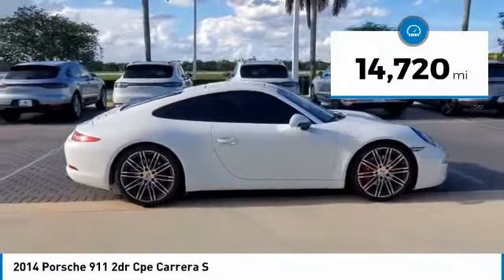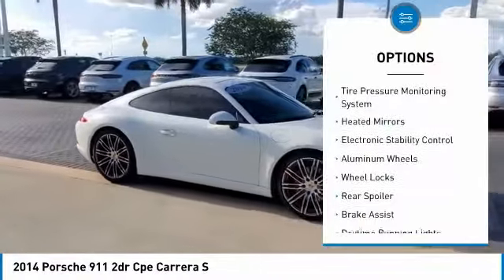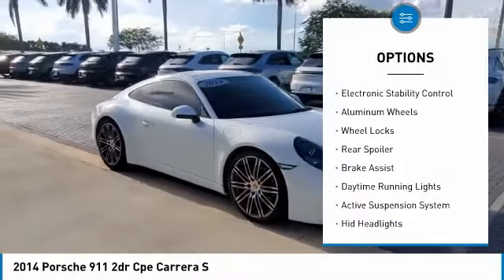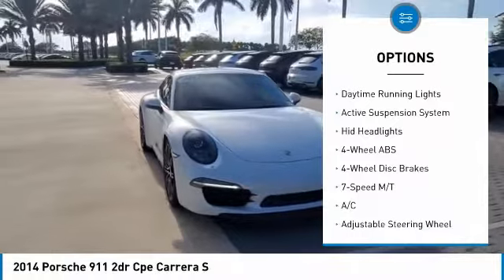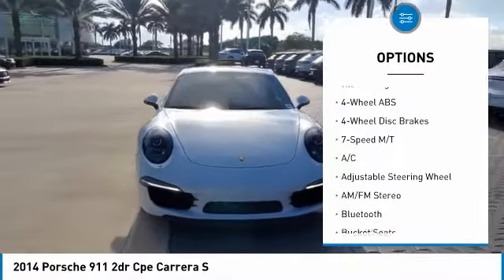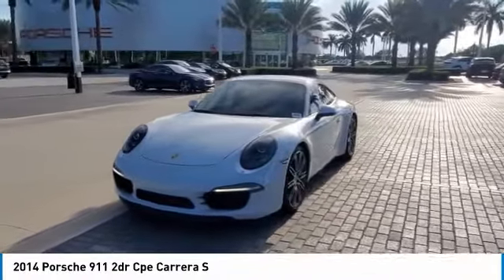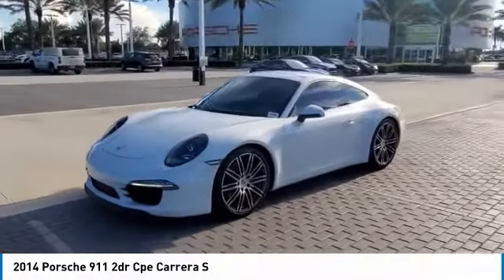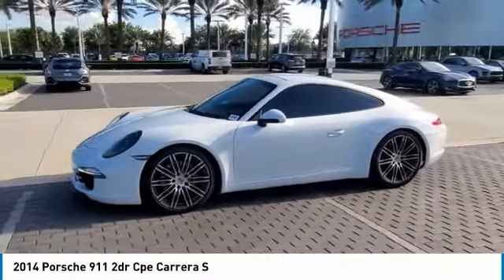2014 Porsche 911 T122522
2014 Porsche 911 2dr Cpe Carrera S

: We want your Trade-In! Aggressive pricing and competitive trade values! Porsche CERTIFIED WARRANTY good through _/_/__ or XXX miles! This vehicle qualifies for rates as low as _%! ONLY 14,720 Miles! About Porsche West Broward: Porsche West Broward is the new international standard for Porsche Dealerships with a state-of-the-art 66,000 sq. ft. indoor showroom and service department. PWB has 21 service bays, a quick alignment machine, on site paint & wheel repair, and an amazing detail facility. From a simple oil change to something more complicated, our highly trained factory-certified technicians can have your car back on the road in no time. We also provide Porsche service loaners as well as a complementary shuttle service for all of our customers. We are confident to say that you will not find another Porsche dealership with PWB's facility, capabilities and high quality of service. Why Buy from Us: Porsche West Broward is conveniently located at 4641 SW 148th Ave. Davie, FL 33331, and sells to customers nationwide! We're determined to be there for you throughout the life of your vehicle, and we're committed to providing you with the highest quality Porsche service. We exist for our customer and do our best to make every customer happy. We require honesty and integrity in everything we do, and we will live up to our commitments.